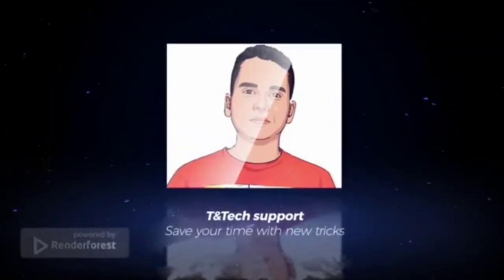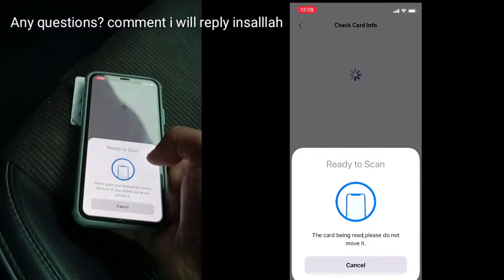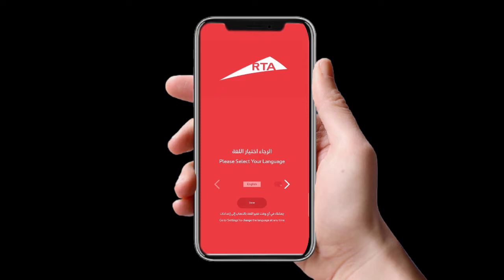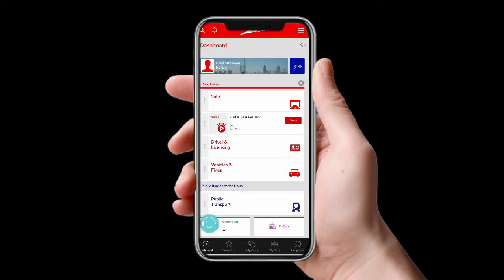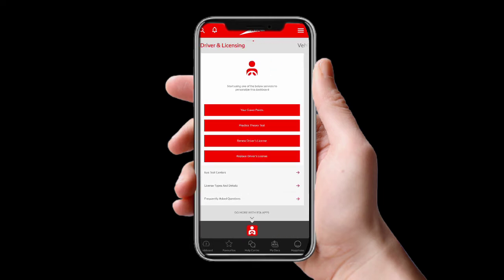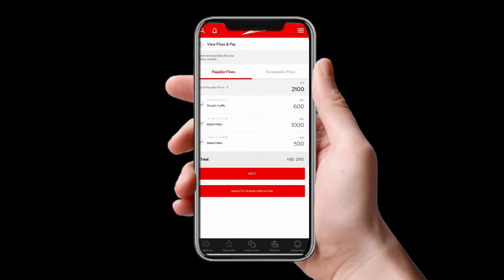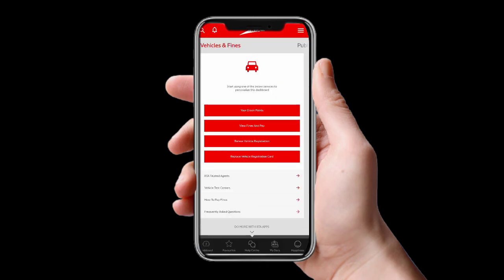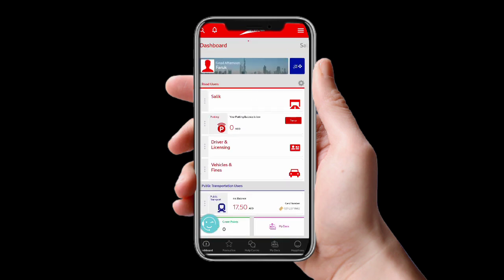How to use nol pay app | How to use rta Dubai app | Best way to check nol card balance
Dear viewer!
this video will teach you How to use nol pay app | How to use rta Dubai app | Best way to check nol card balance | RTA Dubai so please watch full video and if you like please share with your friends and family. God bless you.

*RTA app
*nol pay